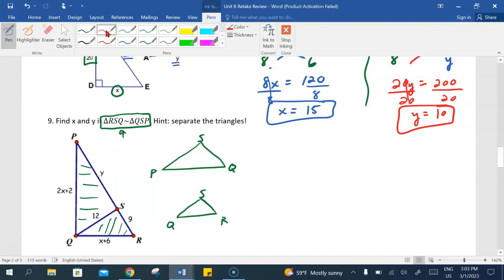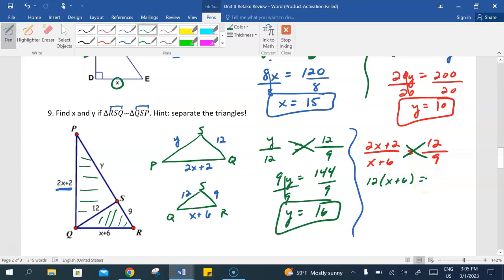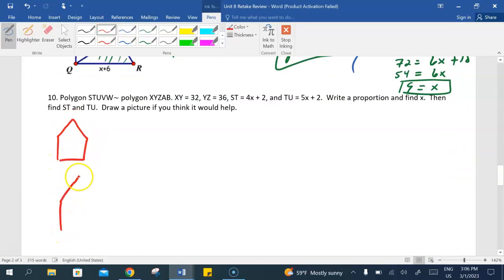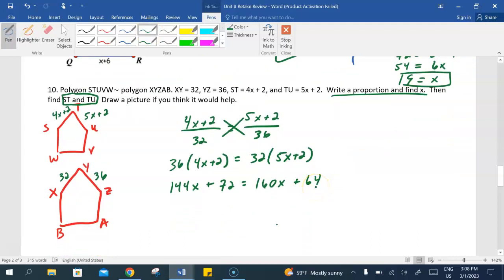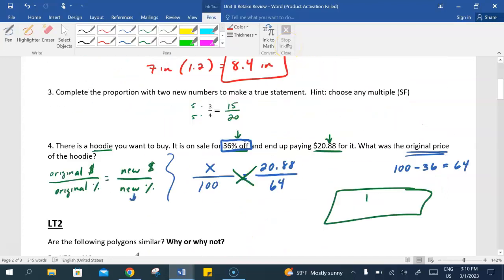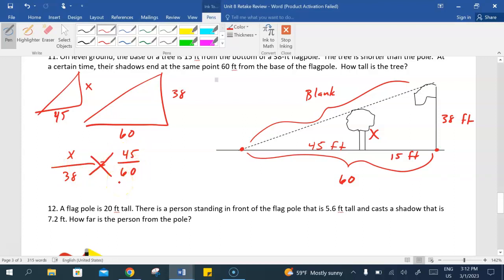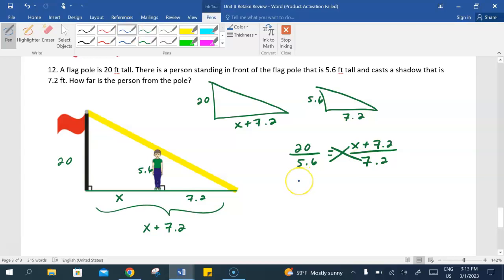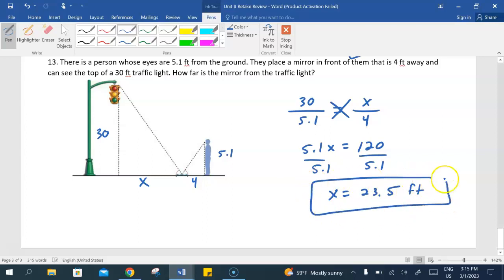Unit 8 Retake Review Part 2